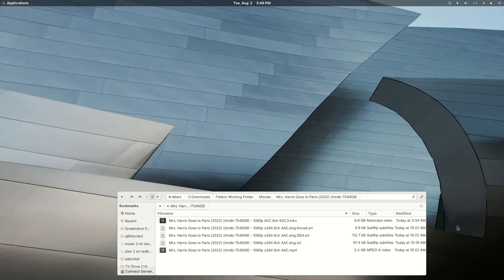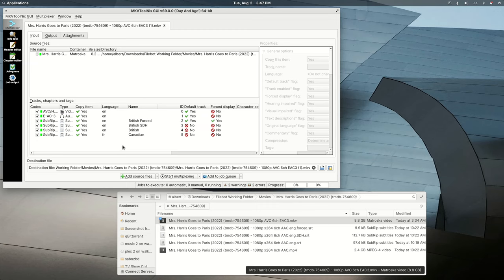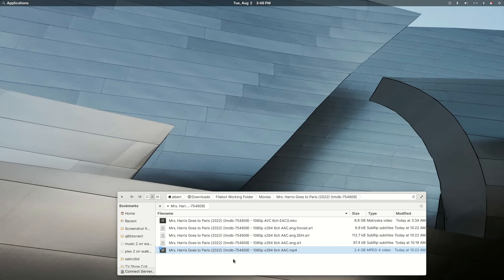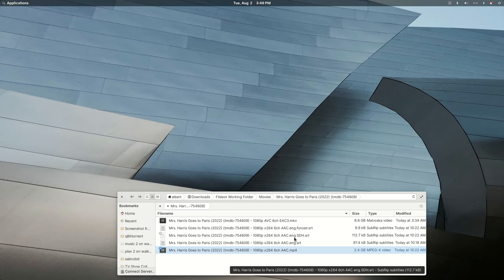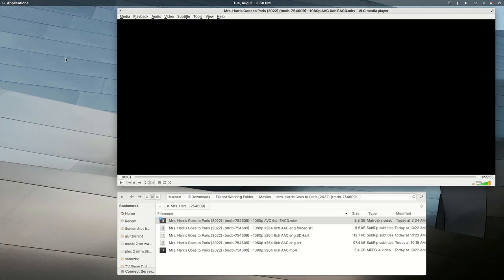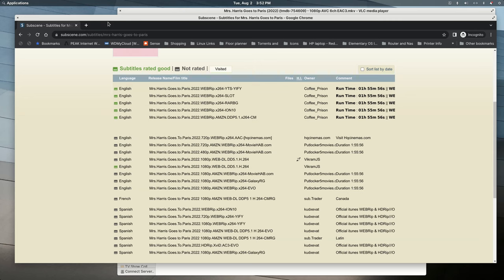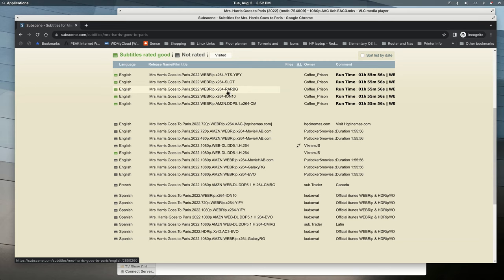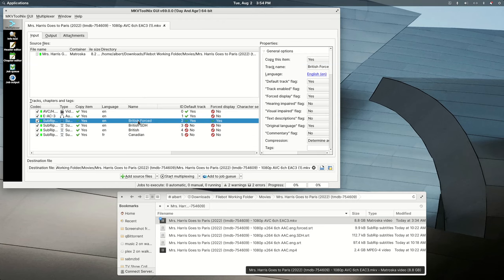General Subtitle video for Plex and otherspecial streaming apps